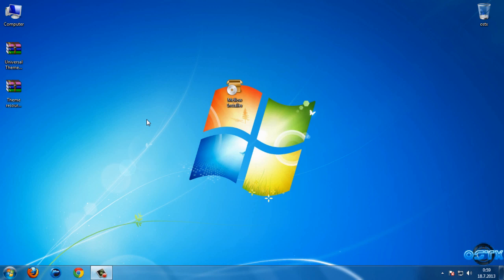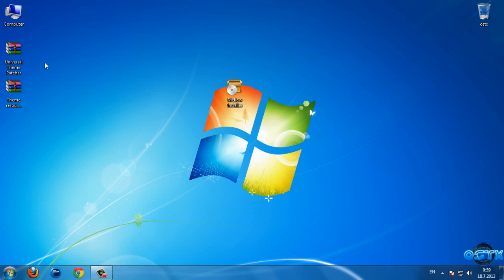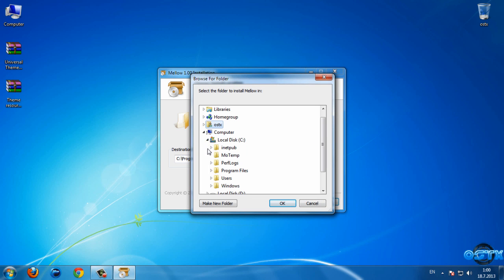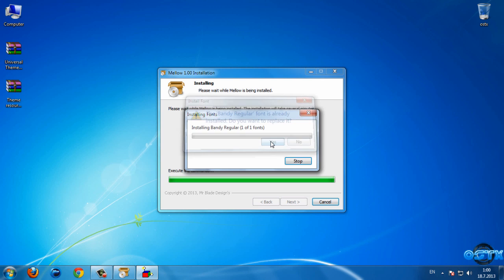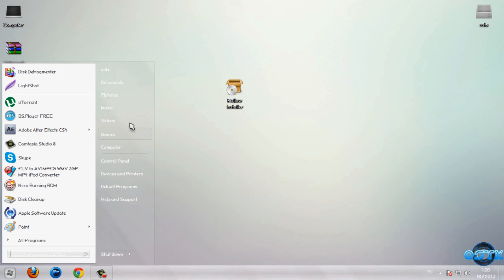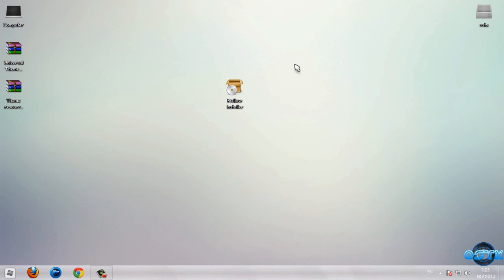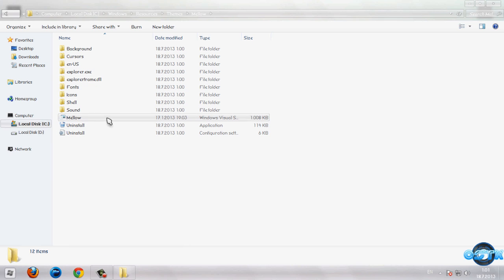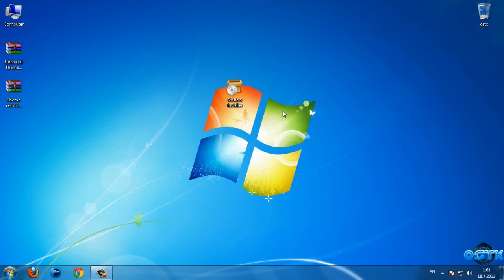Windows 7 light theme Mellow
Windows 7 theme Mellow by Mr-Blade
Really nice light theme from awesome designer Mr-Blade.